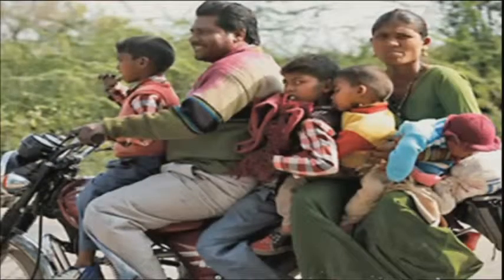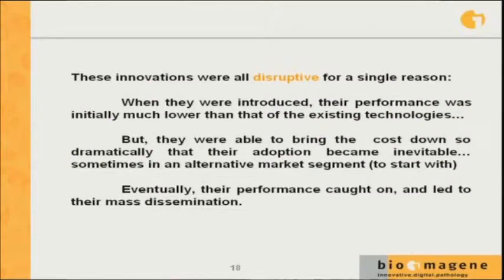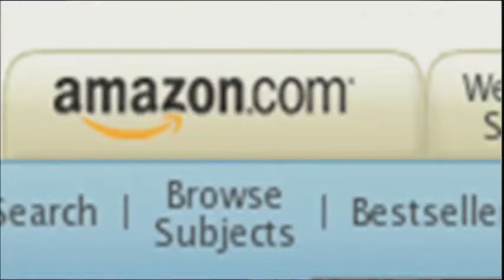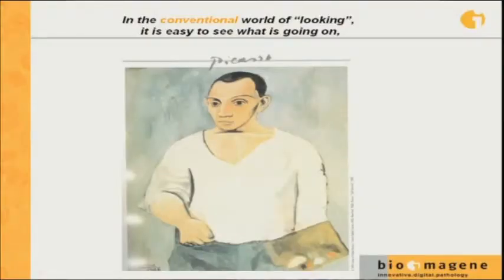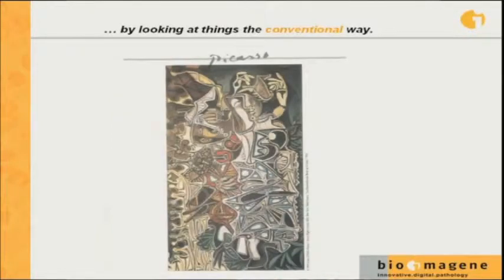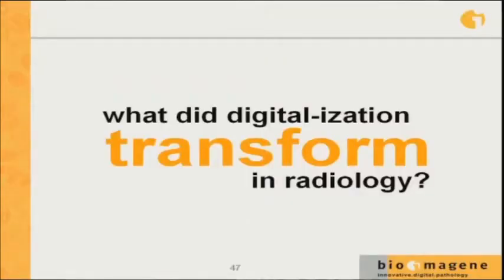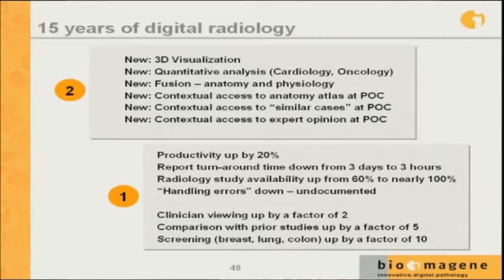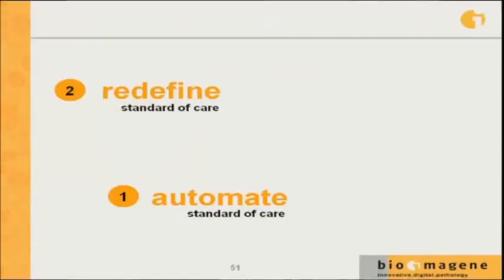Ajit Singh, PhD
Ajit speaks on deceptive innovation.